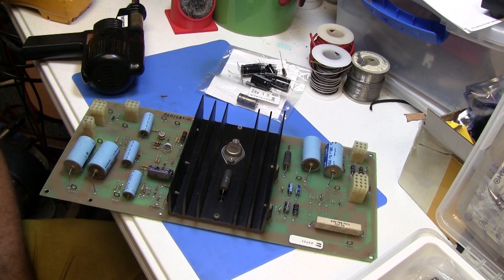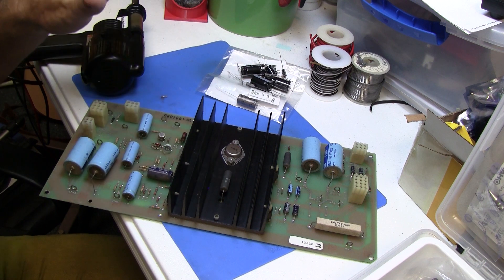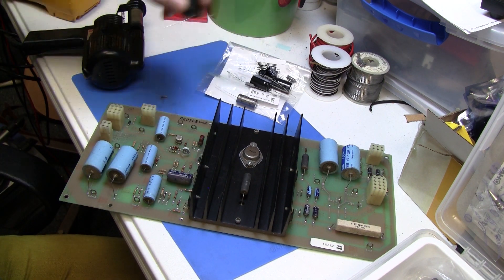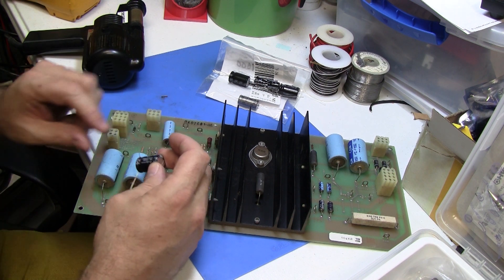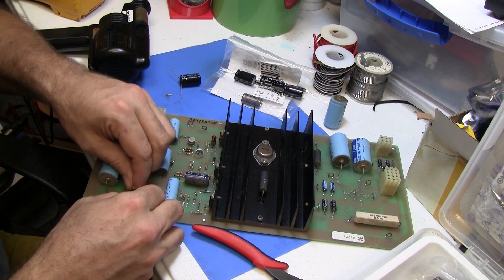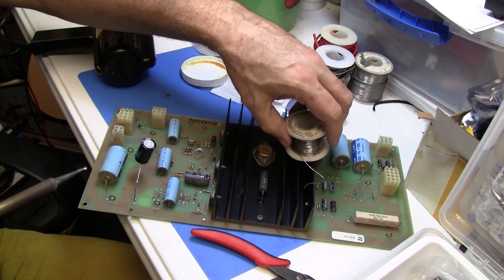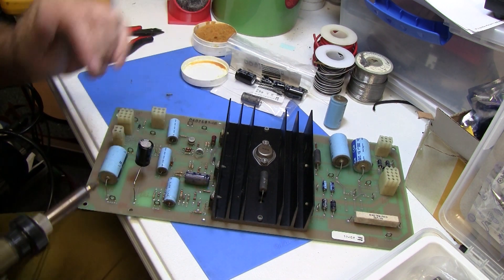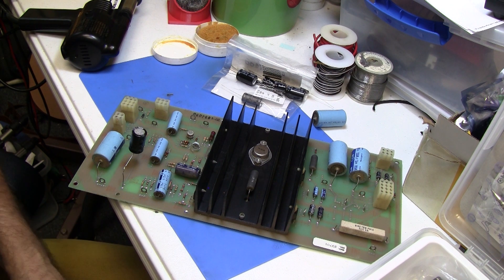Rebuilding a Tempest Power Supply Board - using different capacitor styles - PinballHelp.com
Today I'm rebuilding a power supply for an Atari Tempest video game.  I also demonstrate how to use a more commonly-available radial capacitor to replace the older axial caps.